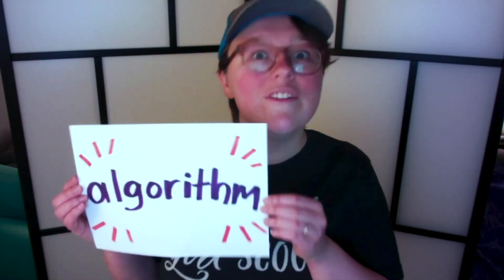Girl Scouts at Home: Daisies (Grades K-1) – Coding Basics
Learn about algorithms and follow an algorithm to make a s’more.

Setup: Computer scientists write code to tell computers what to do. They do this in different ways. For example, they may write a list of steps to solve a problem or complete a task. These lists of steps are done in the order that an event should happen. The list of steps is called an algorithm. The order the steps are done in is called the sequence. Once you know what an algorithm is, you can then write or follow one to complete any type of task!

Materials needed:
• 1 graham cracker
• 1 piece of chocolate
• 1 marshmallow
• 1 plate
• 1 napkin

Activity:
A recipe is a great example of an algorithm: it’s a list of steps to complete a task! In this case, the task is making a s’more, and the recipe is the list of steps that tells you how to do that.

Follow the steps of this algorithm to make a s’more:
Step 1: Take one marshmallow out of the bag and set it on your plate.
Step 2: Take one graham cracker out of the bag and break it in half.
Step 3: Set the halves on your plate.
Step 4: Unwrap a piece of chocolate.
Step 5: Set the chocolate on your plate.
Step 6: Put your marshmallow on one graham cracker half.
Step 7: Put your chocolate on top of the marshmallow.
Step 8: Put the other graham cracker half on top of the chocolate.
Step 9: Take a bite!

Daisy Coding Basics Badge:  Create Algorithms for a Computer that Follow a Sequence is adapted from Adapted from step 1 of the Daisy Coding Basics badges.